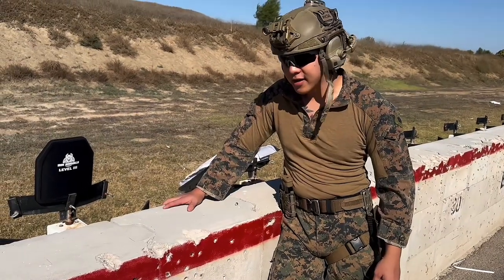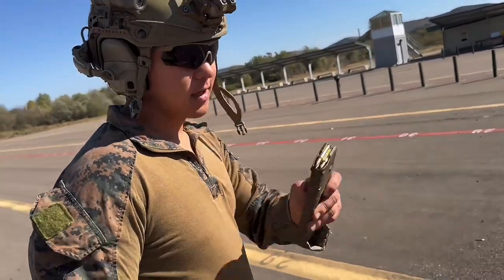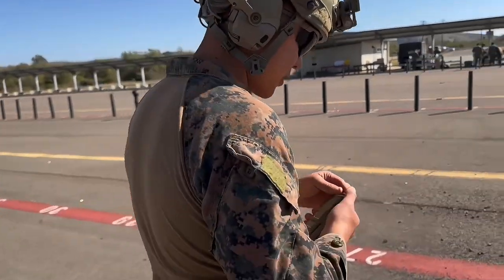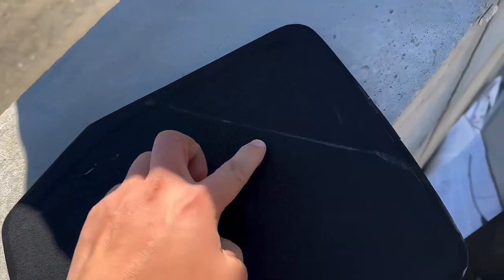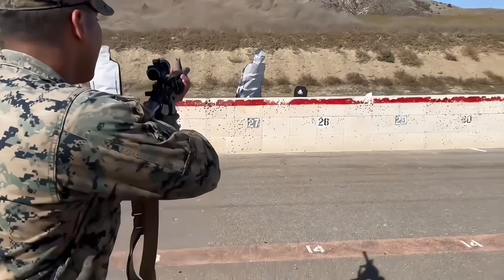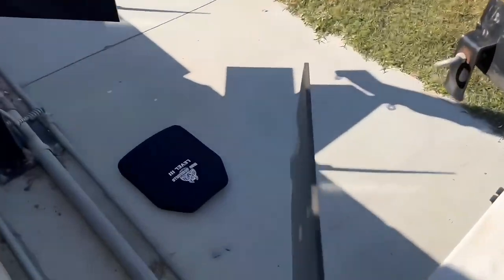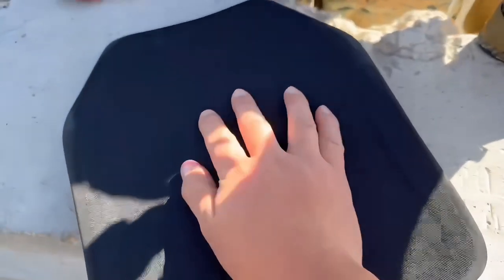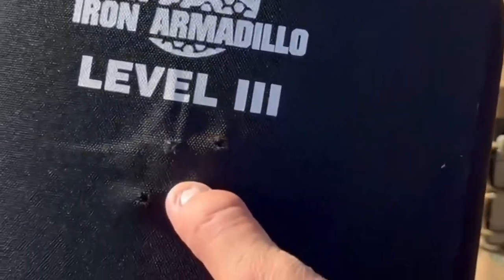US Marines Testing IRON ARMADILLO® Level III Super Lightweight Rifle Armor Plate with 5.56mm M4A1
NIJ III+
Only 2.9 lbs!